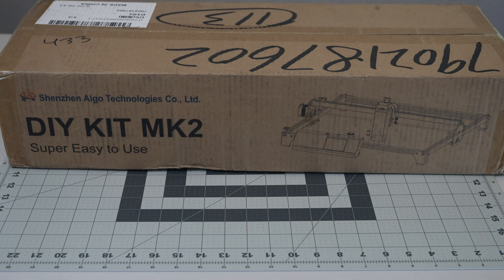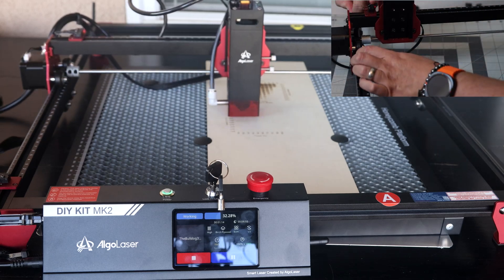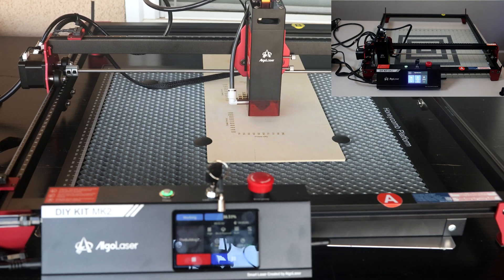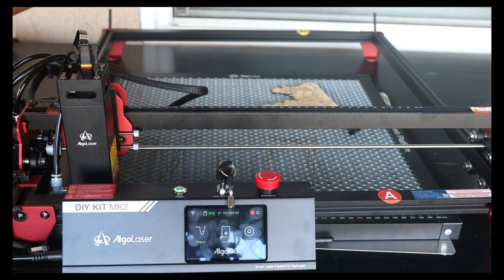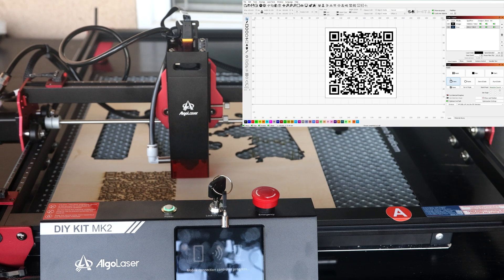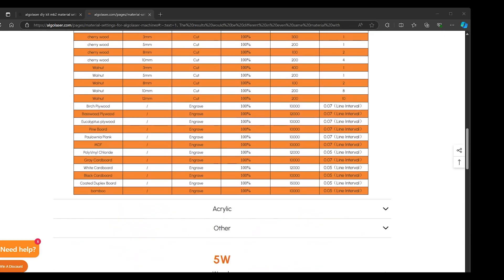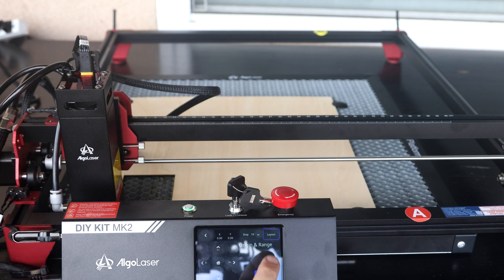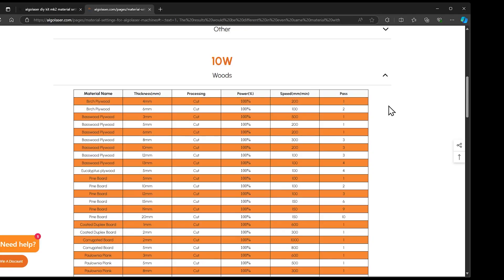AlgoLaser DIY Mk2: Unleash the 10w Beast!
The Algolaser DIY Kit MK2 is a laser engraver that is designed to user-friendly. It uses what the company calls the AlgoOS which is designed to enable laser engraving without using a computer or third-party software. However, it can still take advantage of software such as Lightburn if you choose. Let's check it out!

Discover the power of the AlgoLaser DIY Mk2 in our latest video, "AlgoLaser DIY Mk2: Unleash the 10w Beast!" This incredible laser engraver is perfect for anyone looking to elevate their creative projects, whether you're a small business owner or a hobbyist. Watch as we demonstrate the setup process for this diode laser and explore its capabilities in personalized engraving and wood engraving.

Learn valuable tips for getting the most out of your AlgoLaser setup, and see how this home laser can transform your ideas into stunning reality. Our comprehensive review covers everything you need to know about this efficient laser cutter, showcasing its potential for both simple and intricate designs.

Join us on this journey to unlock the full potential of the AlgoLaser DIY Mk2 and take your laser engraving skills to the next level! Don't miss out on the opportunity to unleash the beast and enhance your creative engraving endeavors. Tune in now!

Elegoo Neptune 3 PRO
Creality K1 Max
Creality K1C
Creality K1 SE
Ender-PLA Filament 2KG Value Pack
ELEGOO PLA Filament 1.75mm Black 4KG
3D BEST-Q PCTG Black 1.75MM 3D Printer Filament
VERTURE TPU Filament 1.75mm Flexible TPU Roll, 95A Soft 3D Printer Filament
SUNLU TPU Filament 1.75mm Flexible 3D Printer Filament 1KG, 95A Soft
Creality TPU Filament 1.75, 95A

IC2 Logic Level Shifter - Pre Soldered Pins

BTF-LIGHTING 20 Pairs JST SM 3 Pin Connectors for WS2812B WS2811 WS2812 WS2814 SK6812 FOCB CCT LED Strip Female Male 15cm 22awg Wire

GLEDOPTO WLED ESP32 Mini LED Strip Controller RGB IC Digital with Mic Music Sound Mode DC5V USB Dynamic WS2811 WS2812 WS2812b WS2814 WS2815 SK6812 Addressable LED Strip

BTF-LIGHTING WS2812B RGB ECO LED Strip, Chasing Effects 5050SMD Individually Addressable 16.4FT 60Pixels/m 300Pixels Flexible Dream Color IP65 for Bedroom DIY Projects DC5V(No Adapter or Controller)

3PCS ESP32 Type C Development Board ESP32S Type-C USB WiFi + Bluetooth ESP-WROOM-32 CH340C 2.4GHz Dual Core WiFi NodeMCU Processor Microcontroller ESP32-DevKitC-32

BTF-LIGHTING 32.8ft/10m 3 Pin 18AWG WS2812B WS2811 WS2814 SK6812 RGB Electrical Extension Cable LED Strip Light Wire Connection 3 Conductor Wire Line Cord for RGB Color Changing Flexible LED Tape

Low Voltage Wire Connectors, Brightfour 12 Pack Quick Solderless Wire Splice Connector, 2 Way 3 Pins Automotive Wire Connectors, Reliable Connection Small Wire Connectors, Fits 20-24 AWG

20 Pieces 3 Pin LED Light Connectors Strip to Wire Quick Connector LED Extension 3 Pin LED Strip Connector 10 mm Terminal Strip Connectors Clear Track Lighting Connectors for 5050 LED RGB Strip Light

30W Wireless Charger Pad, Wireless Charger 30W, Fast Wireless Charger, Wireless Charging Compatible with Samsung Galaxy S22/S22+/S21/S20/S10, Fast Charger Compatible with iPhone 15/13/14/12/11 Series